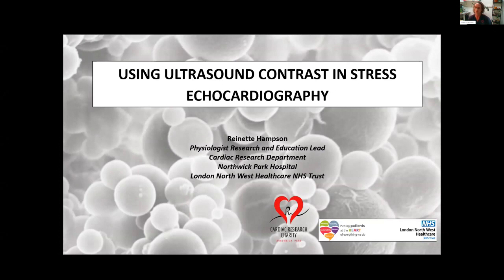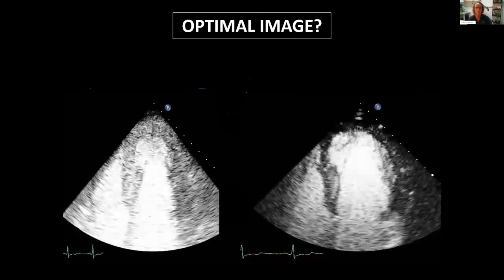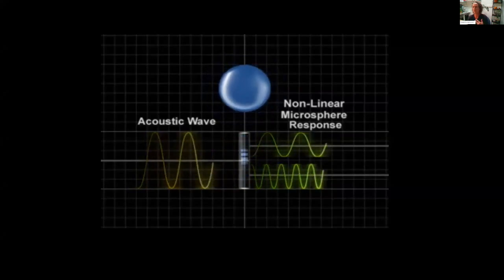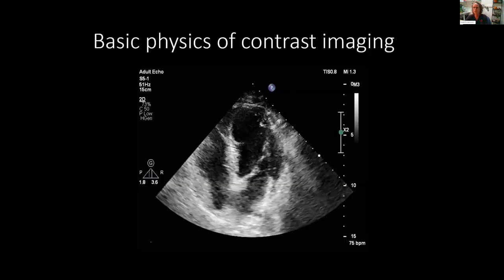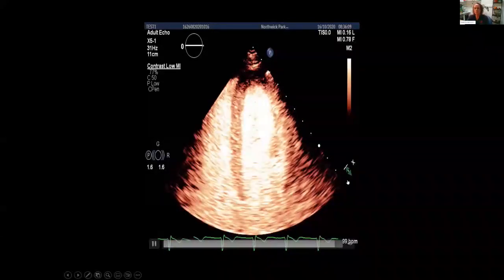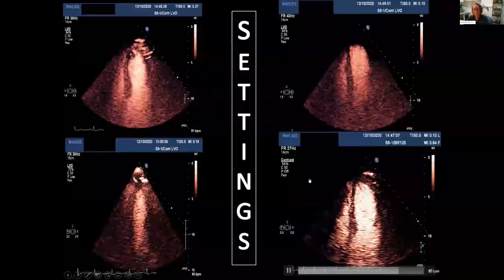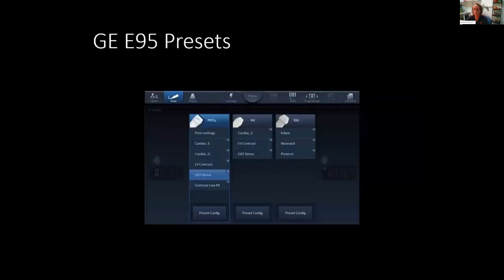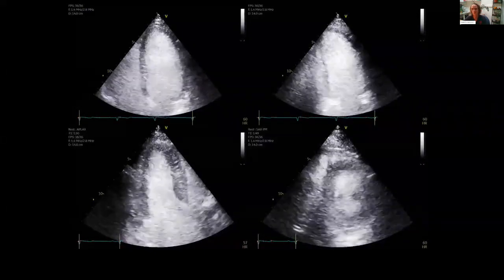Reinette Hampson - When and how to use contrast in Stress Echo? (22 min)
Webinar - October 19th 2023 6:00pm to 8:00pm
Contrast Enhanced Ultrasound And Stress-Echo: The Latest Updates In Echocardiography

A Bracco UK Ltd. Webinar
Endorsed by the British Society of Echocardiography